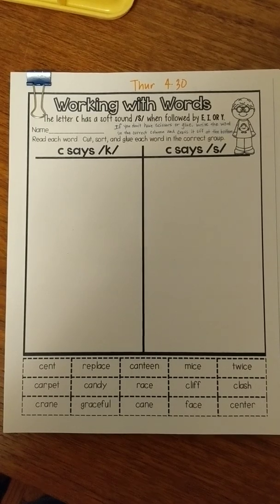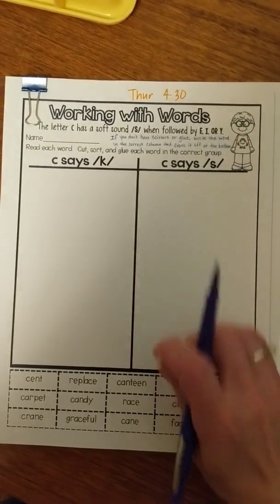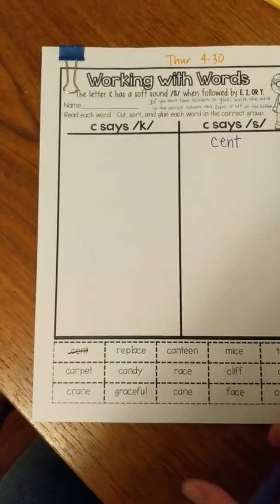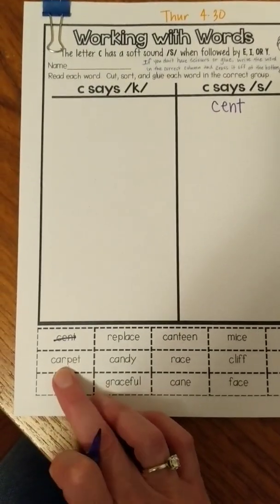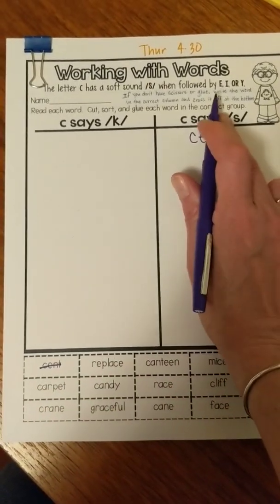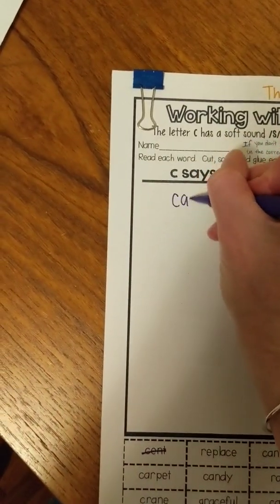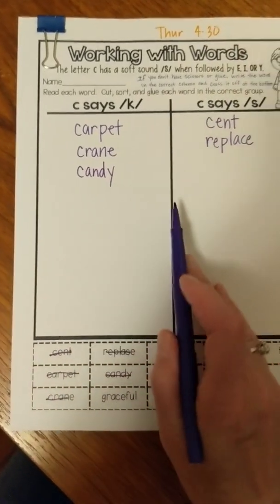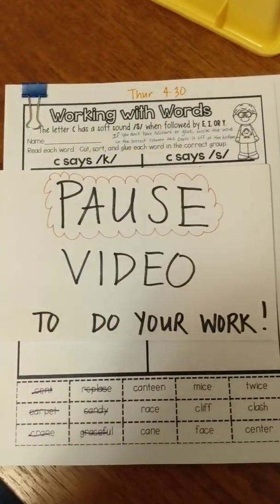Thursday 4/30, Phonics-Working with Words